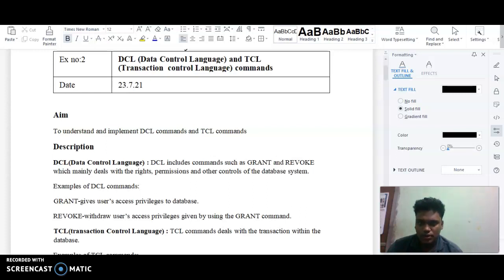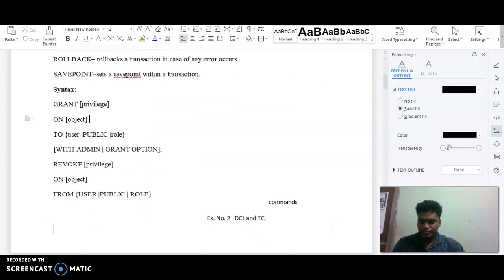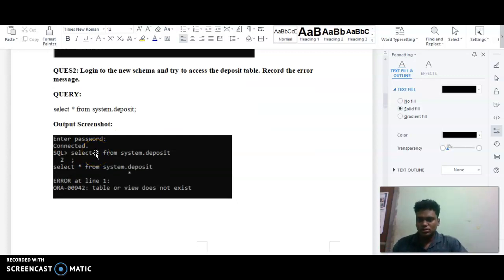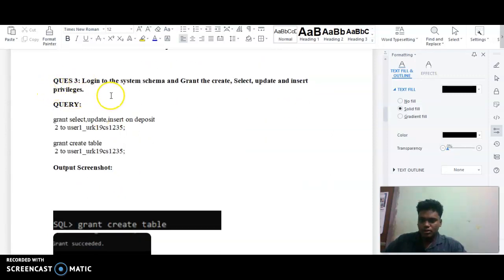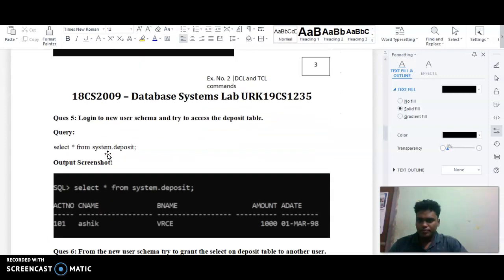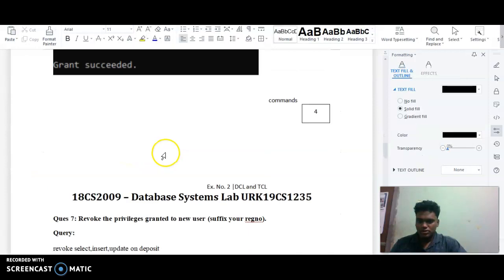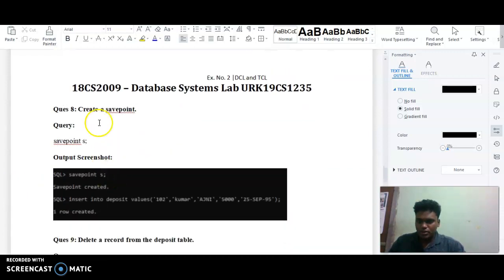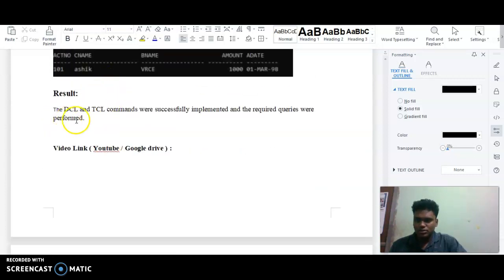DCL and TCL Commands | Exp 2 | DBMS